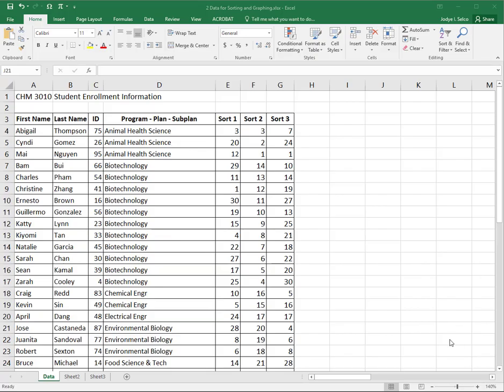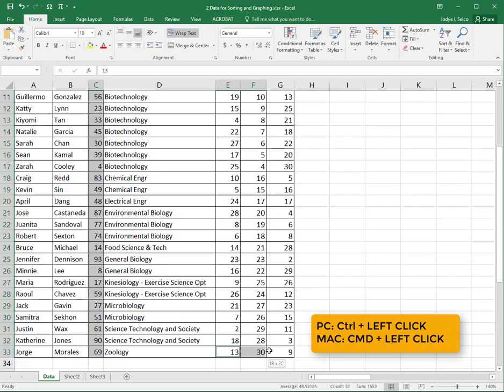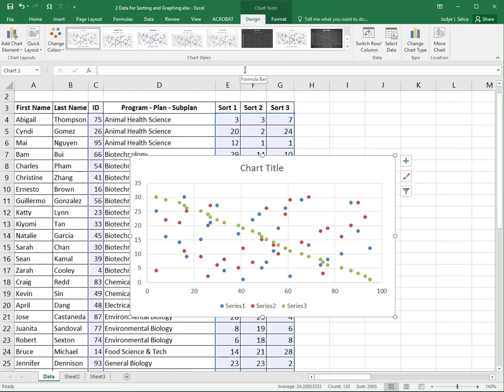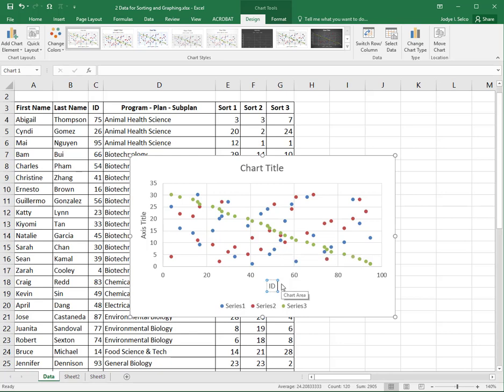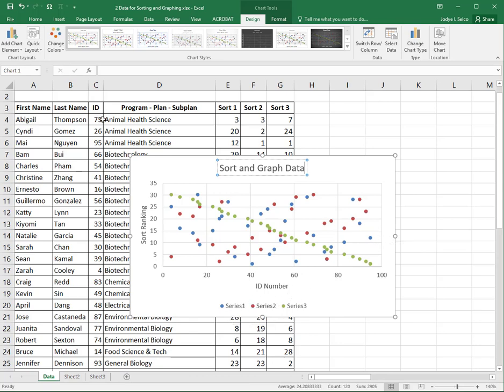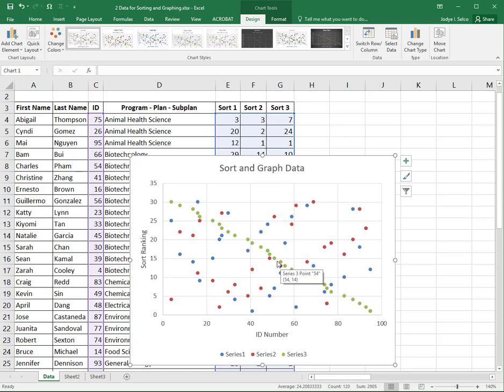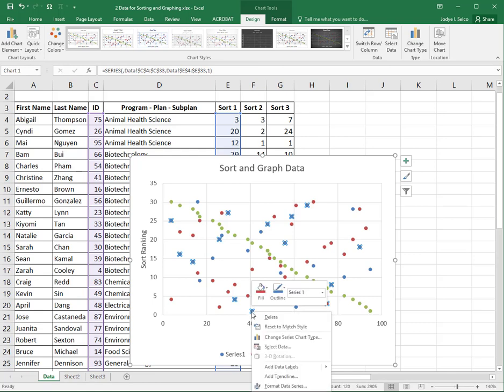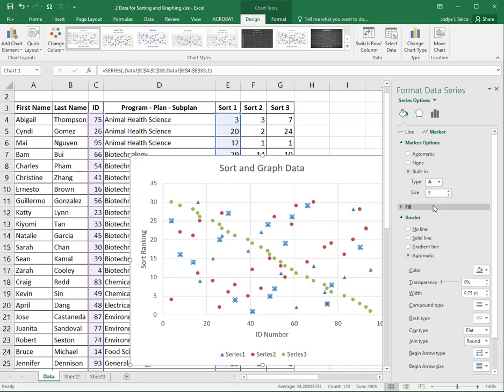Graph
Directions for changing the characteristics of graphs in Excel 2016